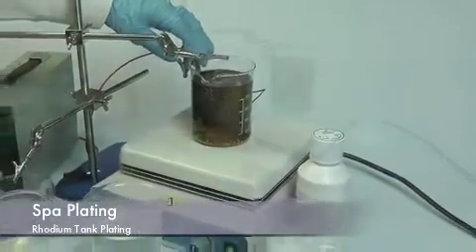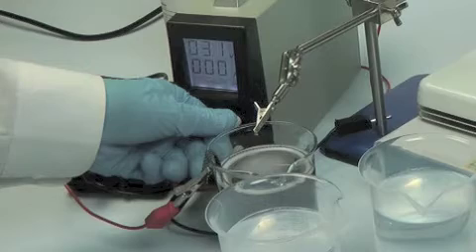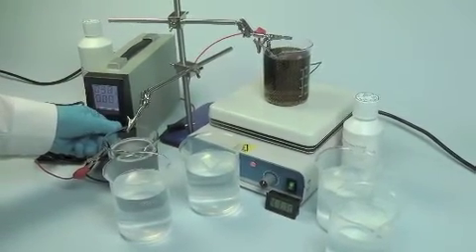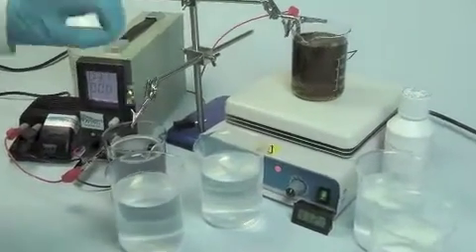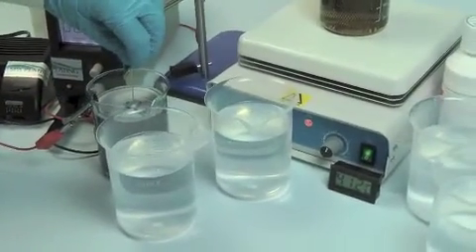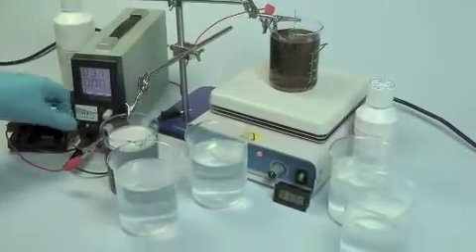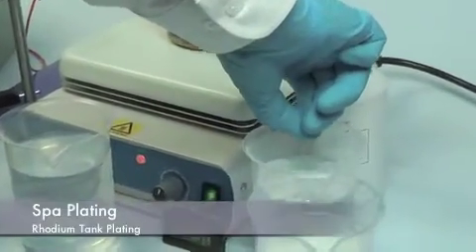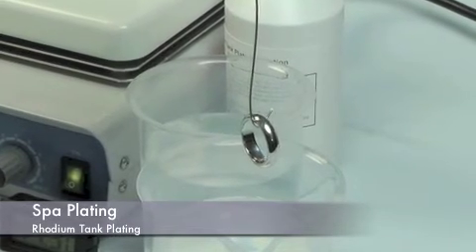Rhodium Plating Kit - white gold plating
A Rhodium Plating Kit for rhodium plating on white gold and silver that doesn't include acid baths or multiple preparation stages. This kit makes rhodium plating white gold wedding rings and engagement rings very straightforward and easy to control. No need to plate a barrier nickel when rhodium plating on to silver. To see a step-by-step illustrated guide on how to rhodium plate a silver ring, please see our Electroplating Manual here;